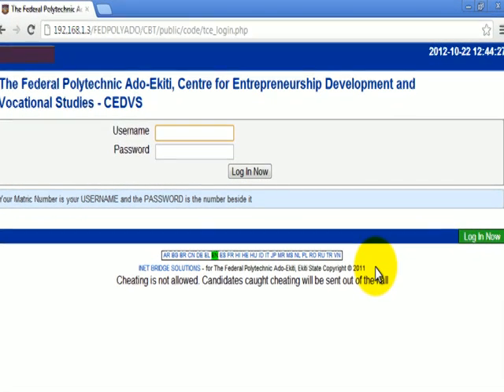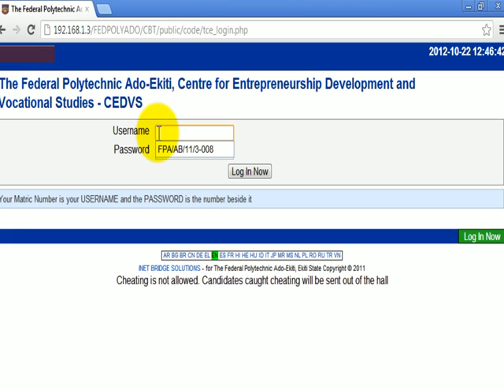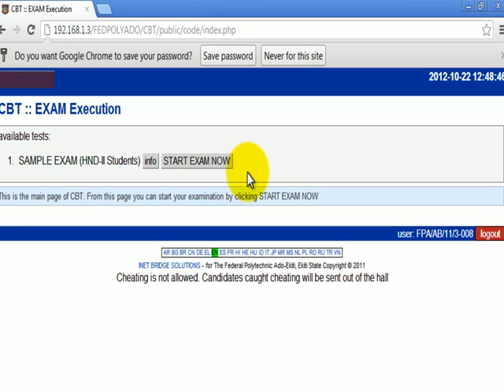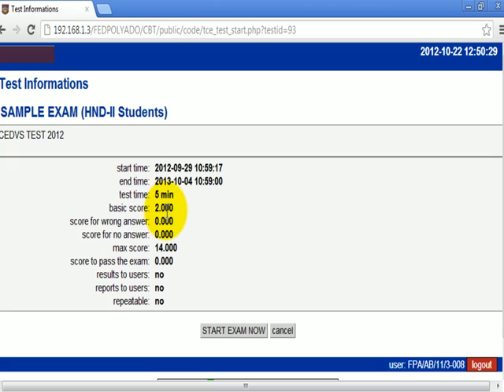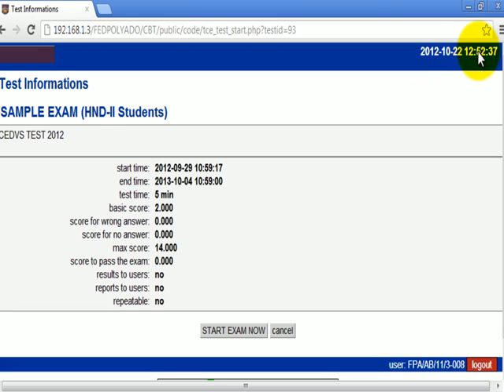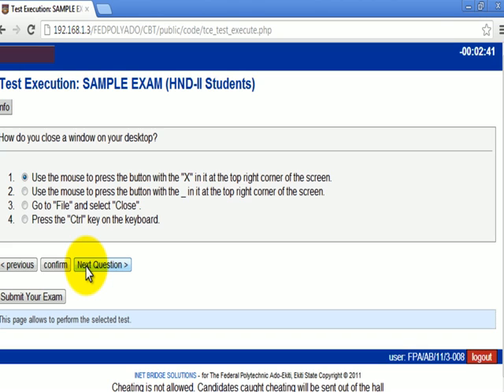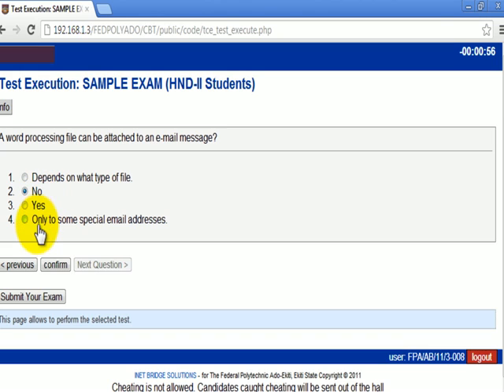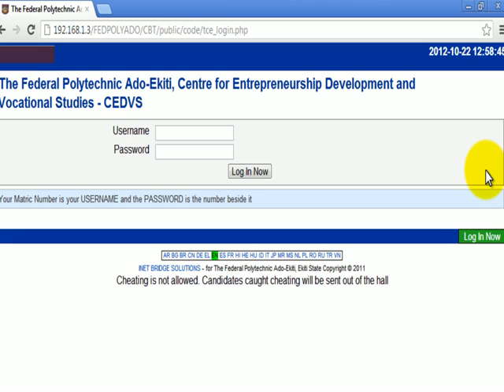EED Computer Based Examination platform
How to use the EED Computer Based Examination platform conducted by Centre for Entrepreneurship Development and Vocational Studies, The Federal Polytechnic, Ado-Ekiti, Nigeria